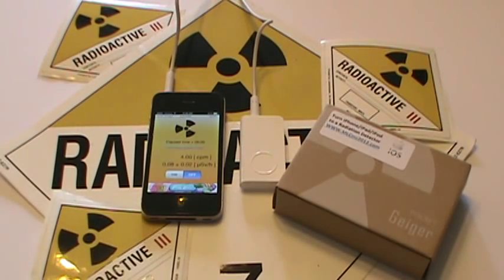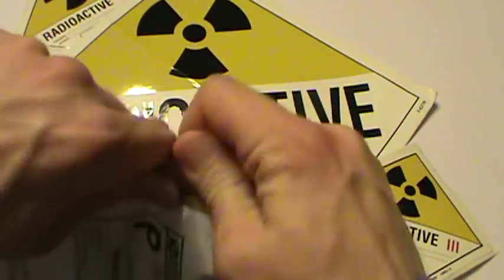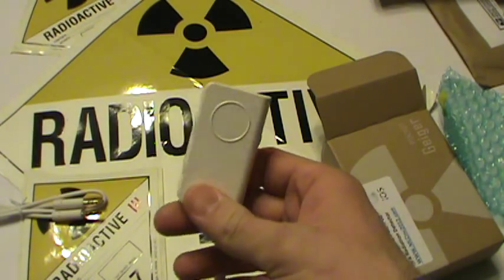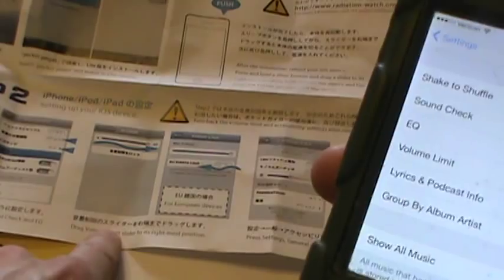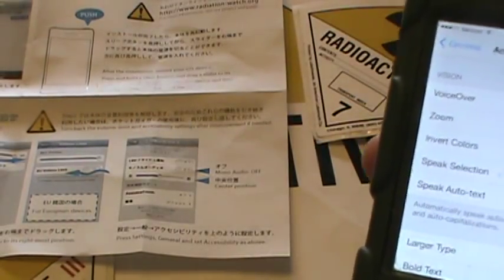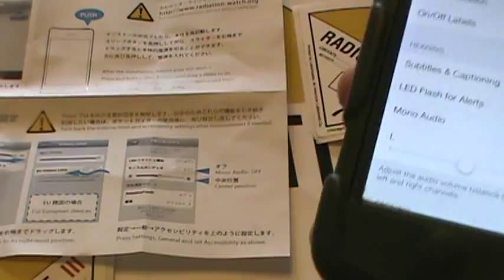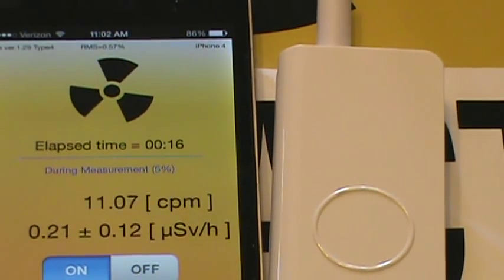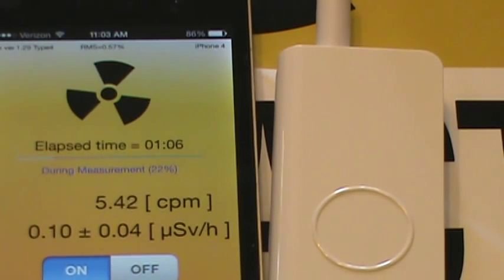iPHONE RADIATION POCKET GEIGER METER REVIEW AND TEST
In this video I do a review on a very unique piece of prepping equipment a pocket Geiger for your iphone. It is well worth the money and very affordable.